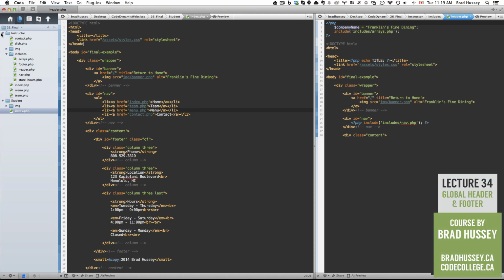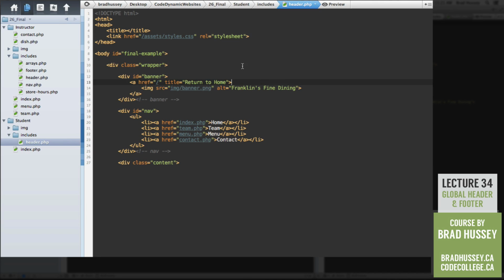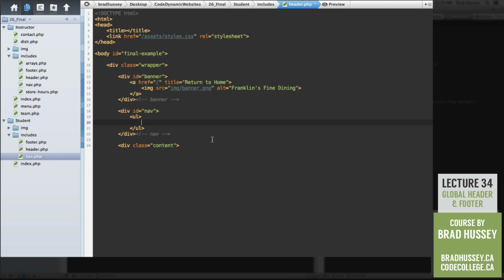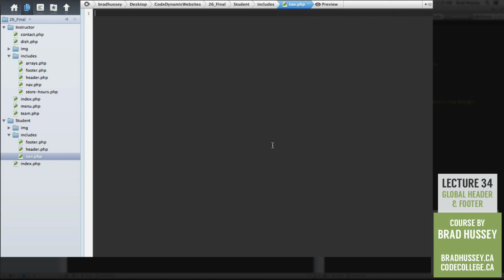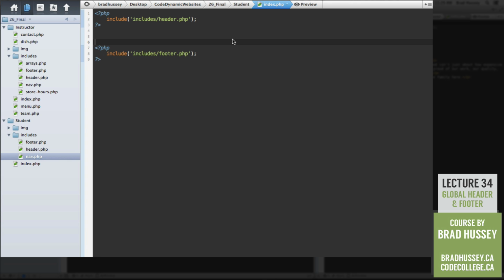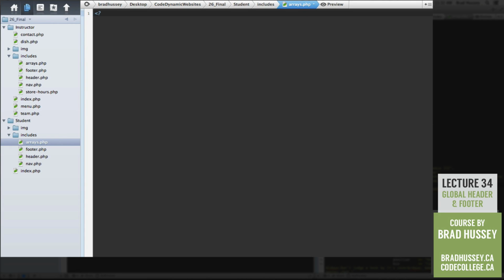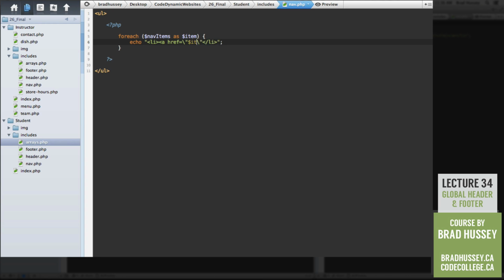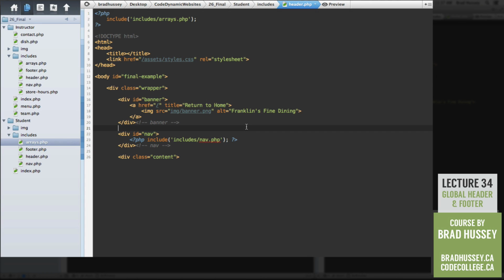Global Header & Footer [#34] Code Dynamic Websites with PHP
Lecture 34: Templating a Global Header & Footer

In this lecture, we begin creating PHP header and footer templates. We also learn how to create a dynamic navigation menu using arrays.